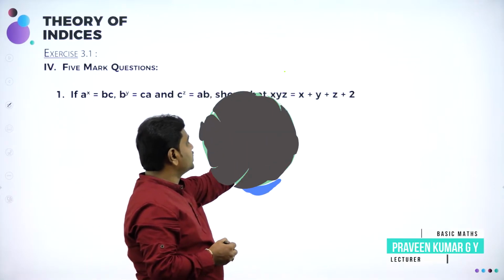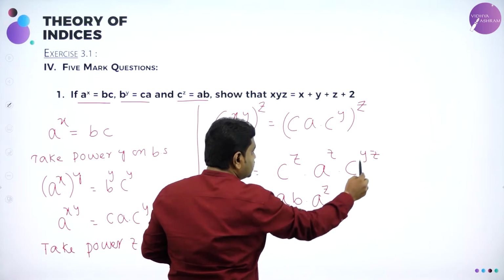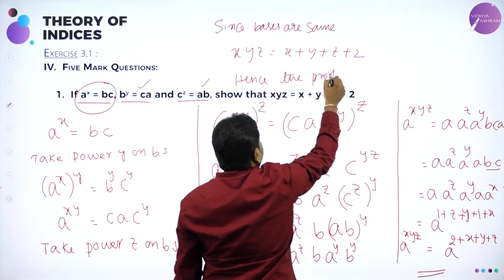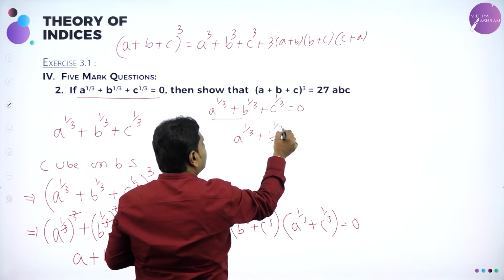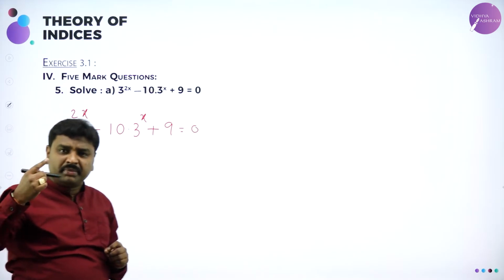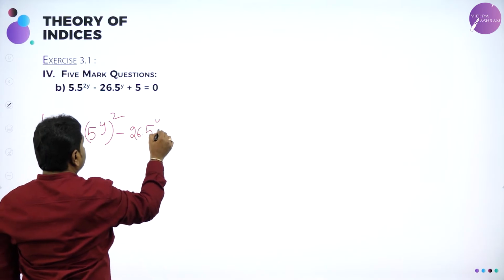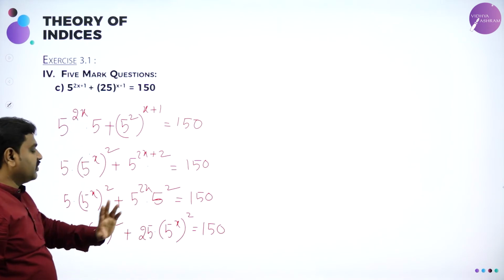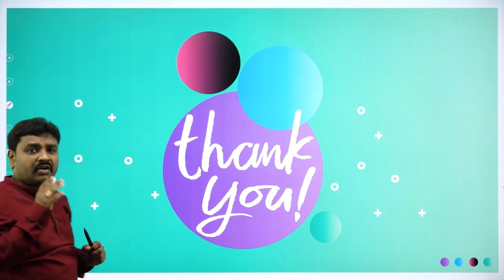DAY 43 | BASIC MATHEMATICS | I PUC | THEORY OF INDICES | L6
Class : I PUC
Stream : COMMERCE
Subject : BASIC MATHEMATICS
Chapter Name : THEORY OF INDICES
Lecture: 6